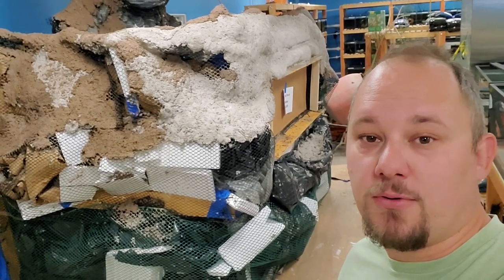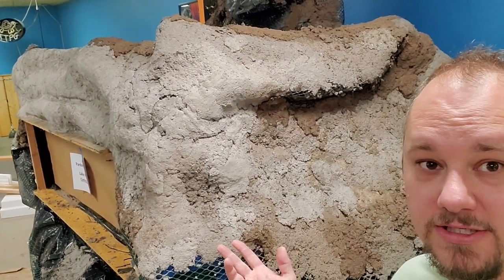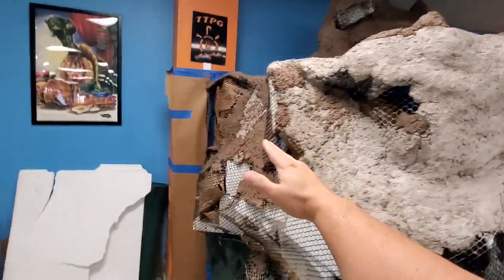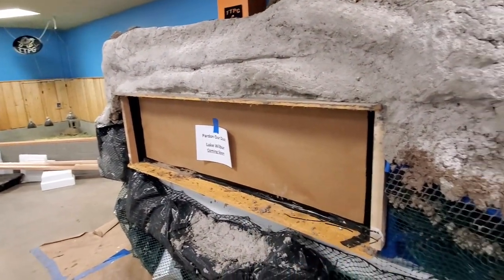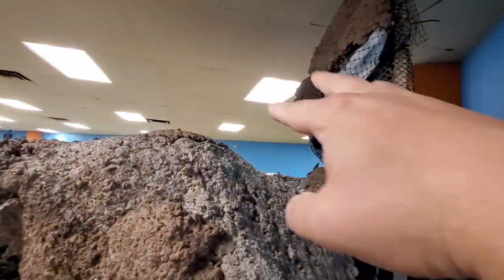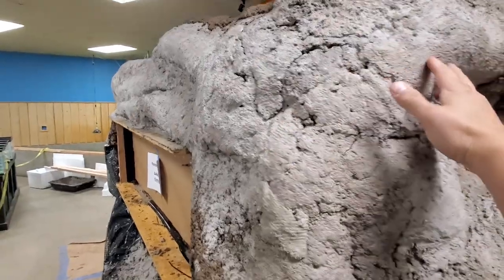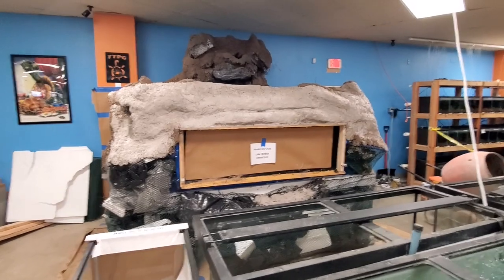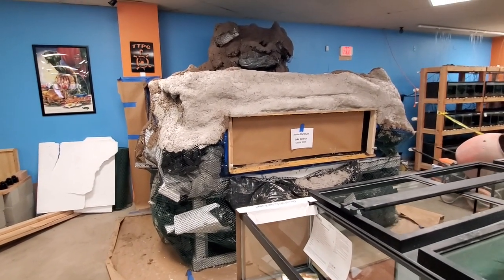Fly River Turtle Tank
Part 1 of our new 700+ gallon fly river turtle tank! It may look like a pile of trash now but soon it will (hopefully) look like a sweet hunk of stone.

We love answering comments! Have a question? Ask away!

Have a question? Call us – we are ALWAYS happy to help.